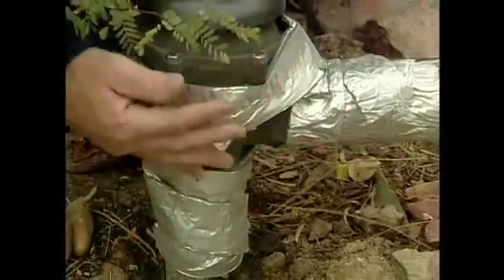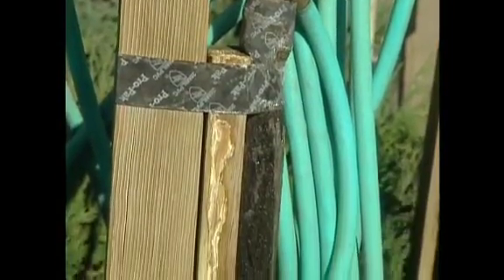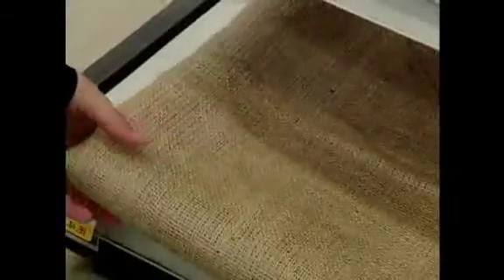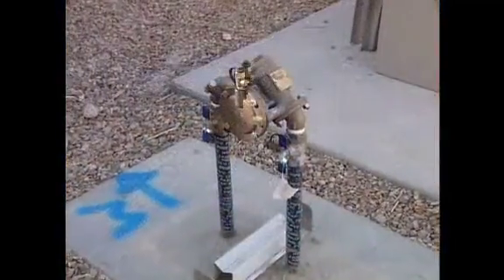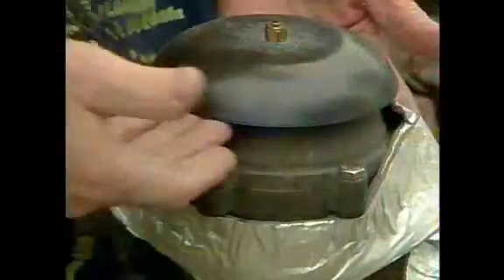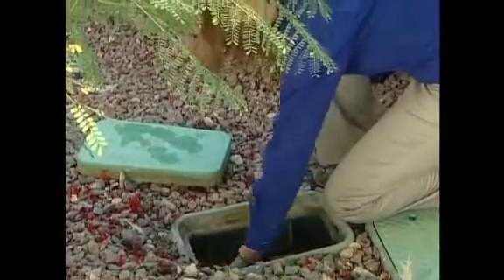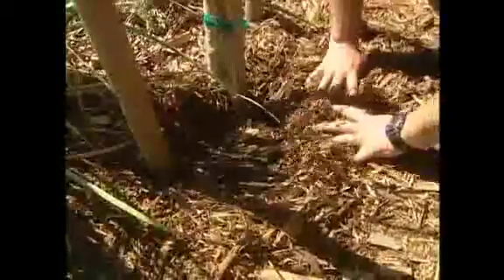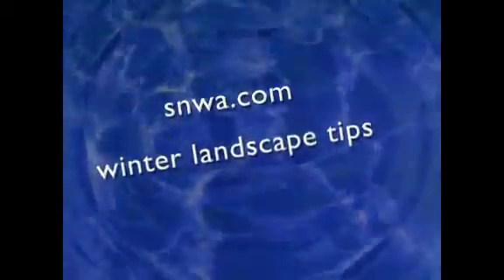Winter Pipe & Plant Protection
Protect your pipes and plants from frigid winter weather with these tips.